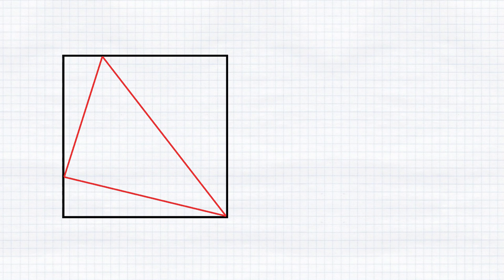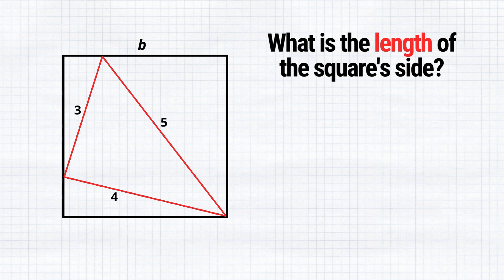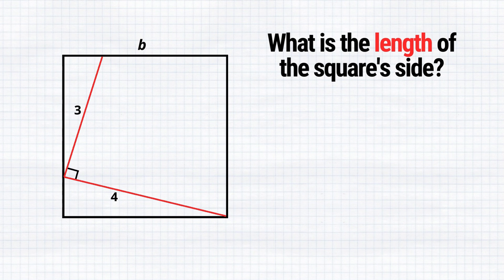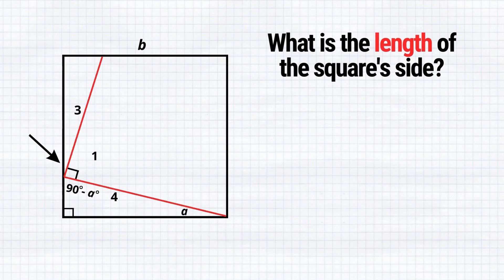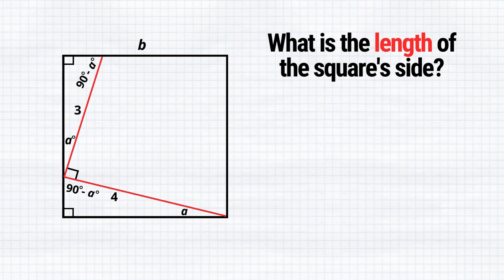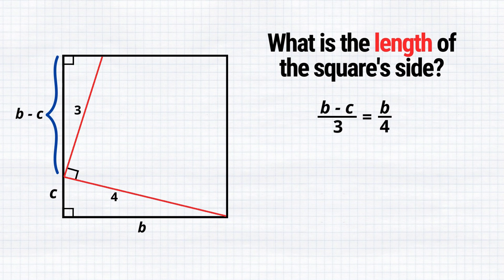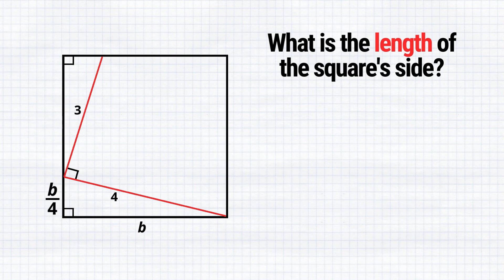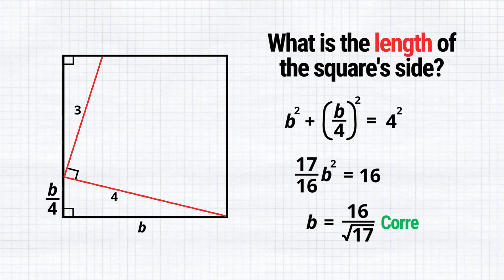What is the length of the side of the square? | Easy geometry problem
Try to find the length of the square's side!